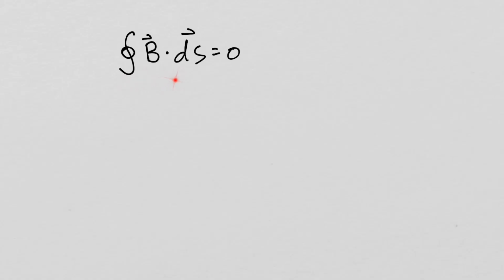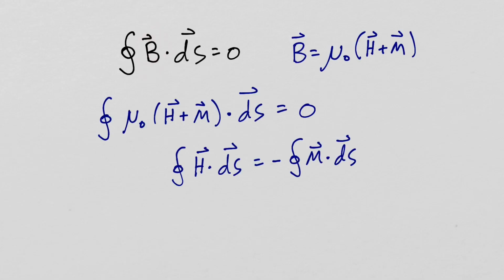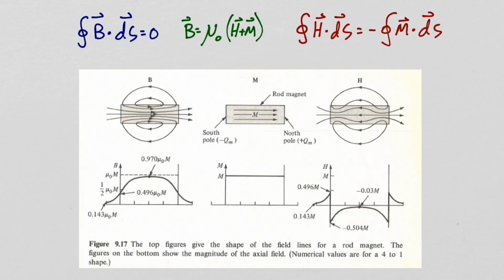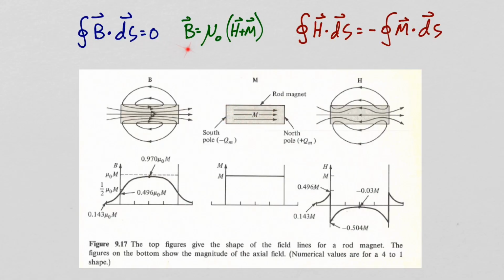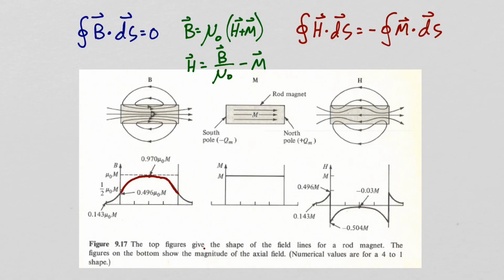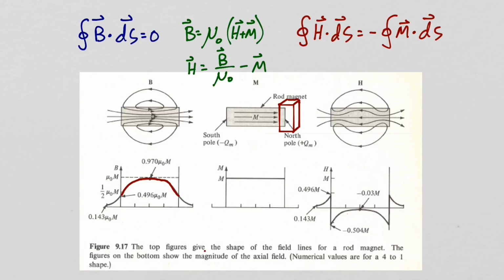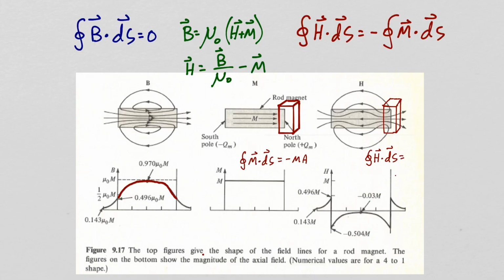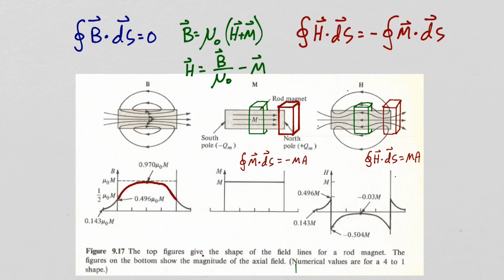Electromagnetics | 9-7: Further Discussion Of B, H, & M | Purdue University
"Discover the fascinating world of electromagnetism with Purdue University's own Professor Michael Melloch. In this video, Dr. Melloch gets into the details of calculating magnetic field intensities. He notes the integral of the magnetic field around a closed surface isn't always zero - exceptions such as with a bar magnet. To calculate the magnetic field intensity, he discusses following the process of dividing the magnetic flux density by the permeability of free space and subtracting the magnetization. Within this discussion, the role of free currents and magnet ends are brought into the light as they contribute to the magnetic field. If you're working around the issue of Gaussian surface and bar magnet, the integral can be positive or negative, as everything boils down to magnet orientation.

Discover how you can enroll in such courses from Purdue University Online by visiting online.purdue.edu."